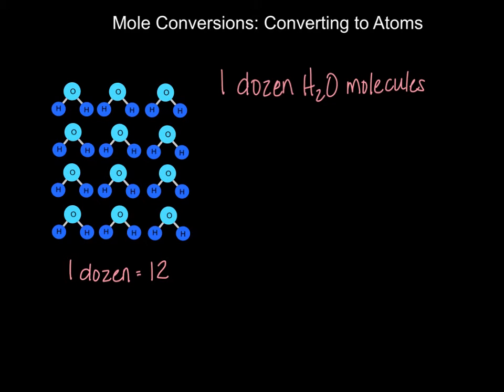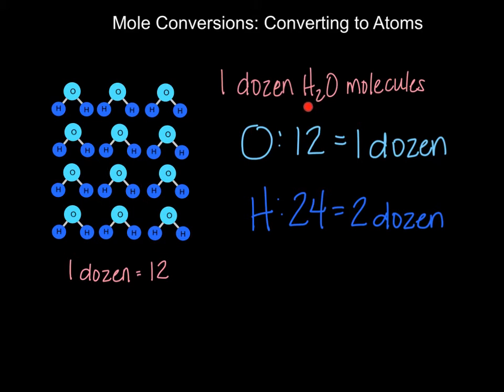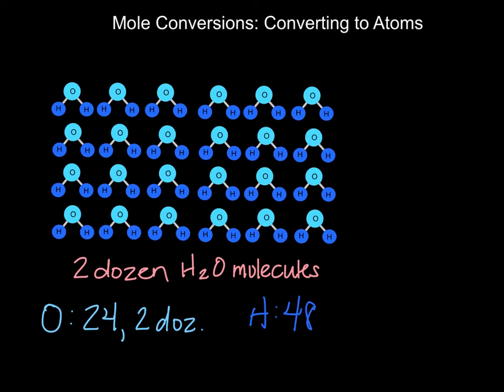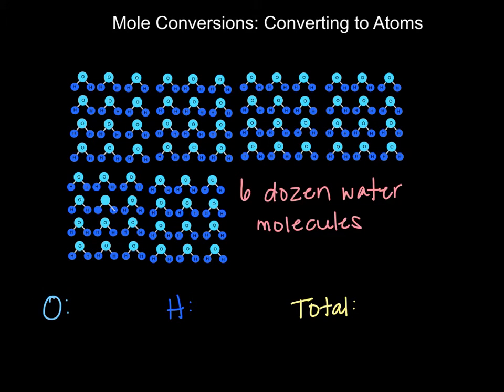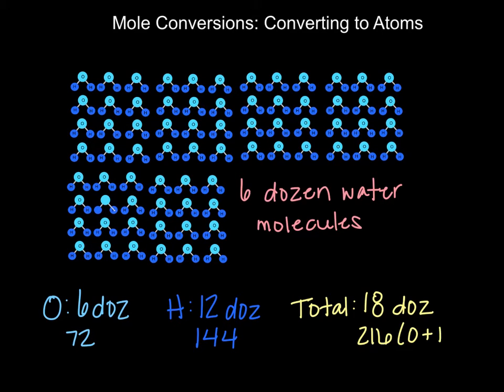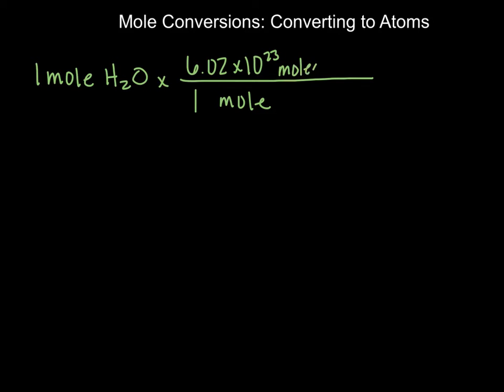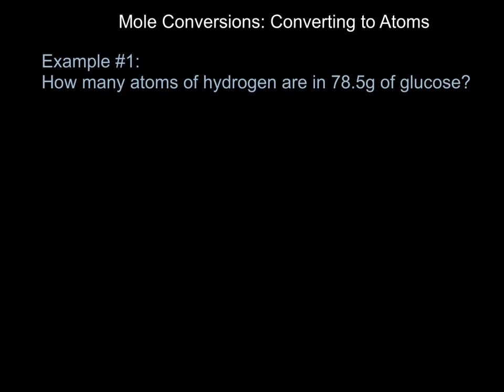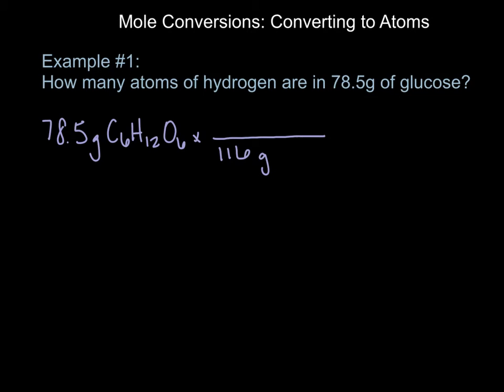Lesson 3.3 Converting to Number of Atoms